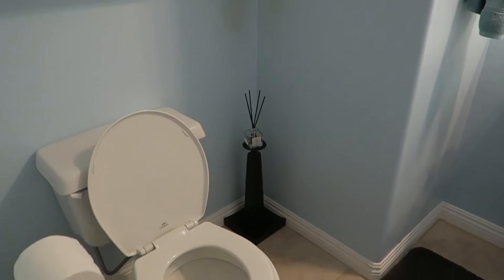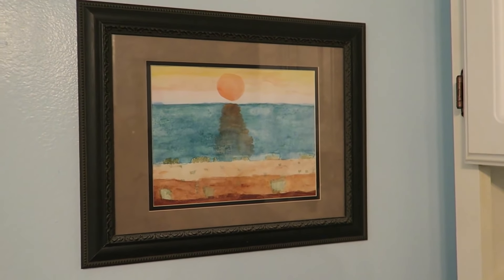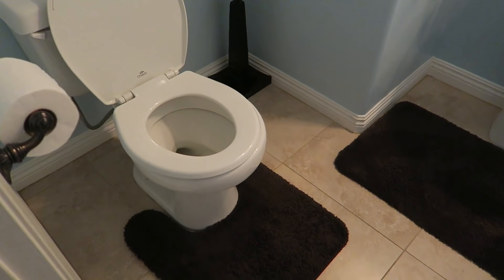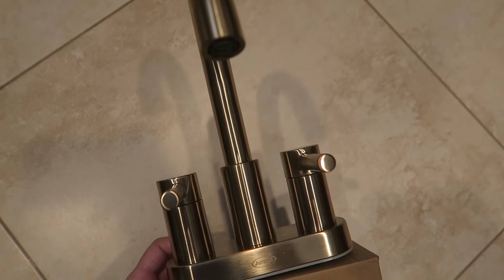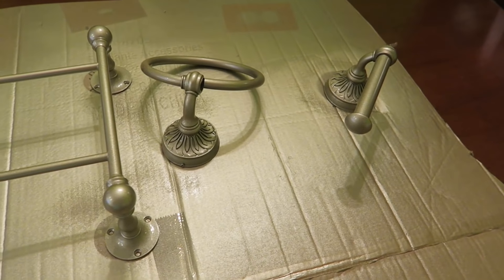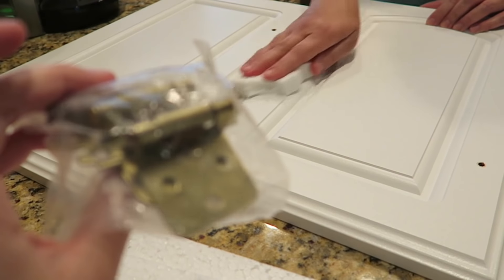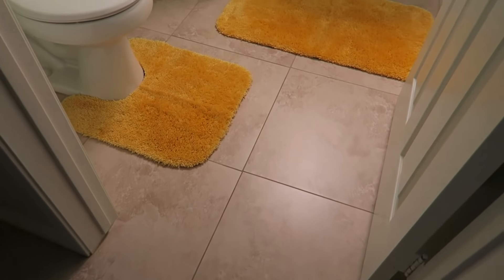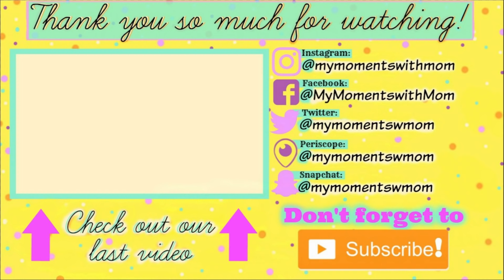DIY Bathroom Remodel - Tips, Tricks, & More!